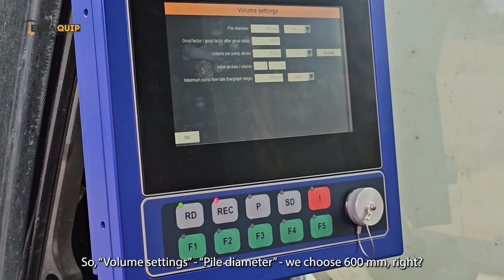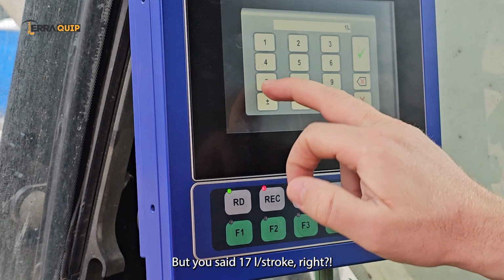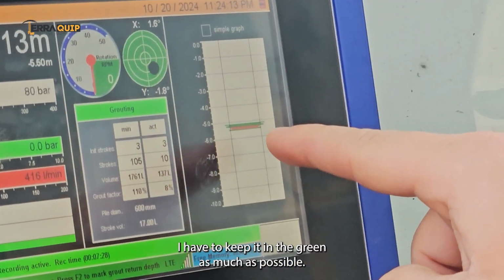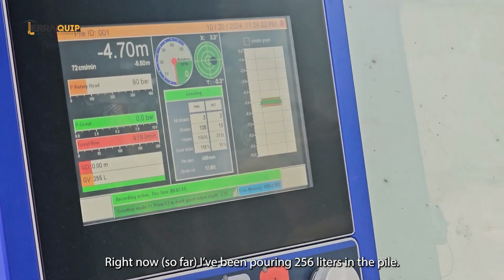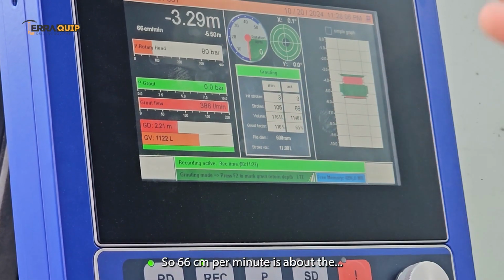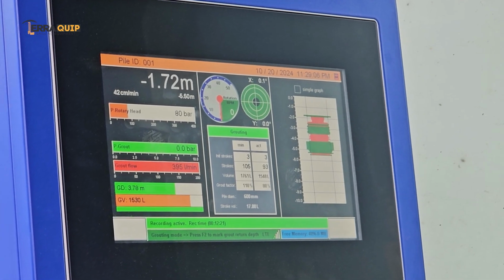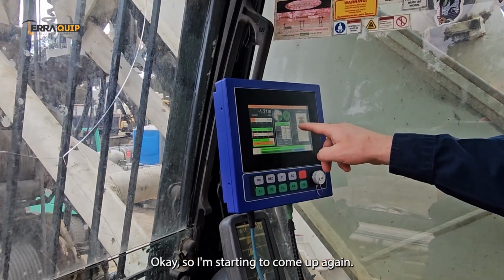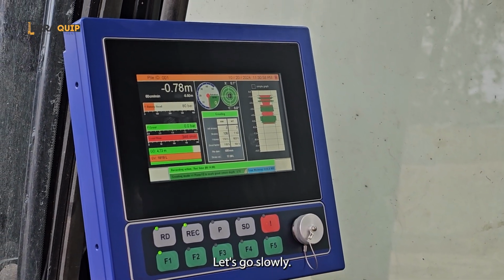G&H Computer How to work with and test pile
Showing the G&H Computer, its functions and how to use it.

In this particular case, we have installed a full G&H Computer system with radio transmitter between the rig and the pump, in order to measure the pump strokes directly from the pump with the help of a proximity sensor, instead of relying on the Concrete pressure transducer.
The proximity sensor is mounted on the S-Valve of the pump and with each S-valve movement, the computer measures one stroke. The stroke is then conveyed into liters per stroke allowing the computer to measure the concrete volume inserted in real time in the pile.
The G&H presents a series of advantages - besides being extremely easy to use, it is highly customizable depending on the client's need.